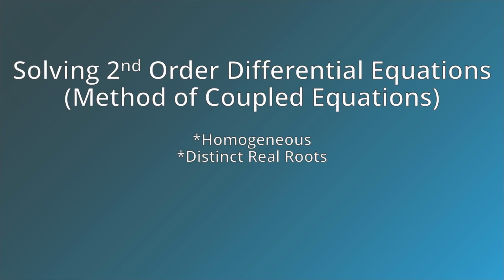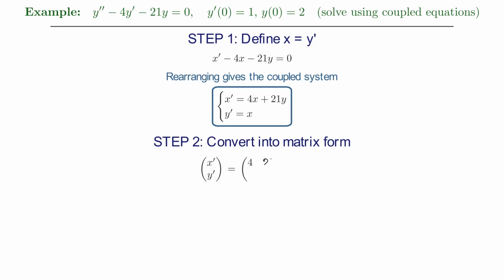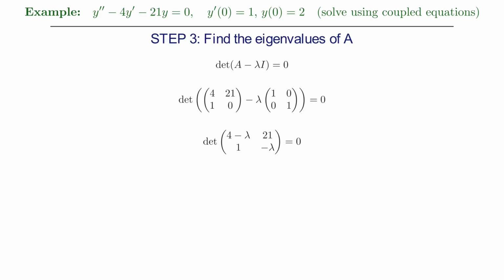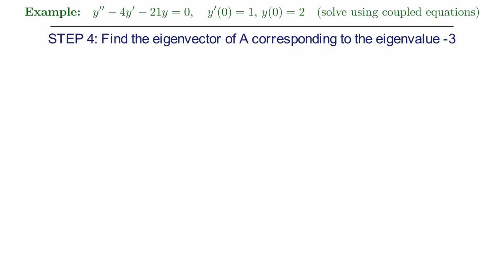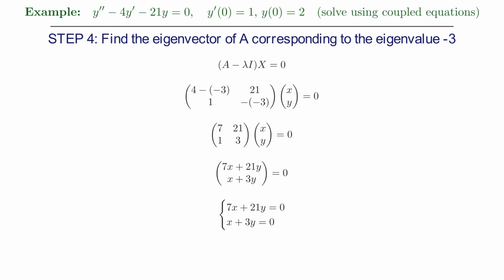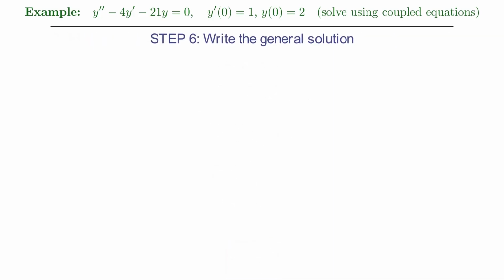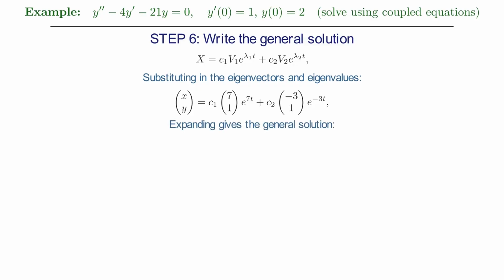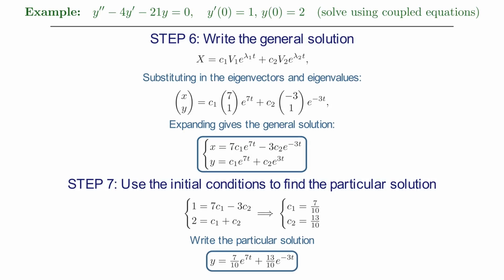Solving 2nd Order ODE: Method of Coupled Equations, Homogeneous, Distinct Roots | Worked Example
Solving y''-4y'-21y=0 with y'(0)=1 and y(0)=2 using the method of coupled equations.